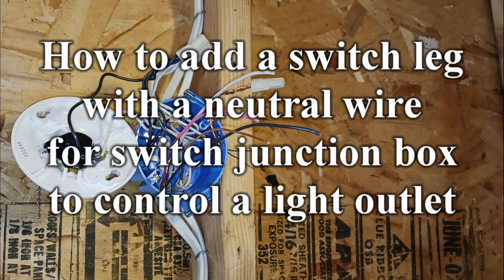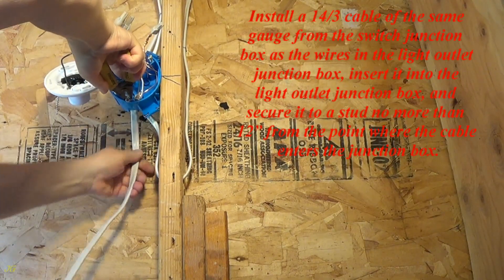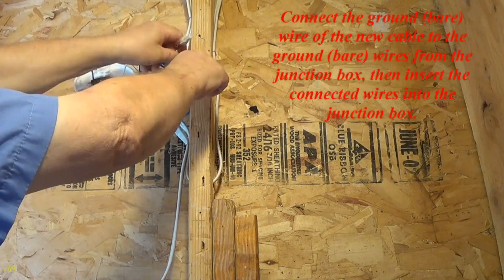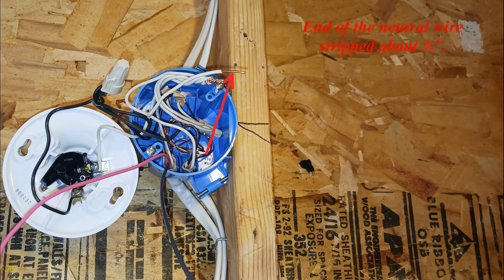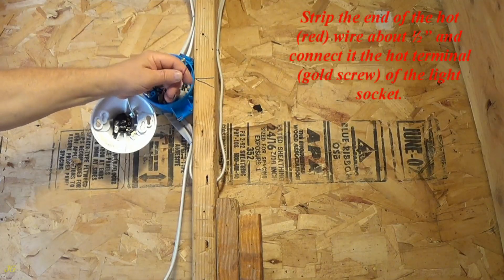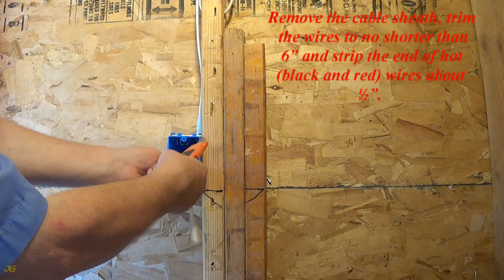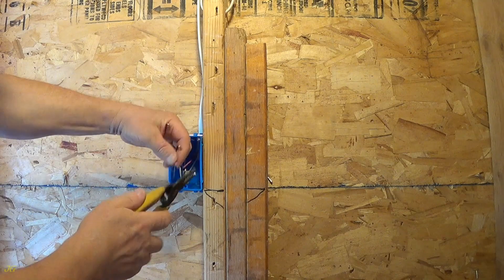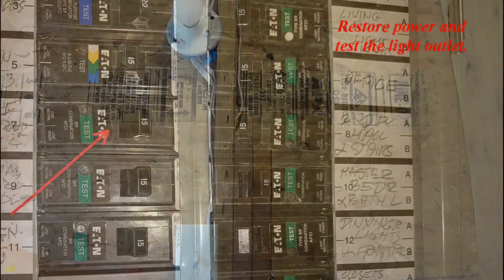How to add a switch leg with a neutral wire for switch junction box to control a light outlet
Installation of a switch leg cable to control a light outlet in a location where the neutral wire is required in the switch junction box.